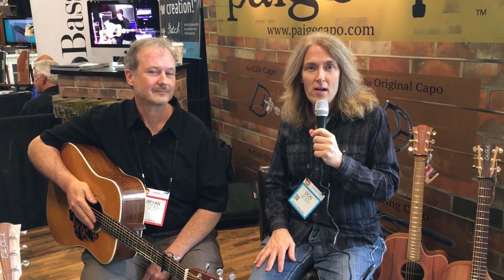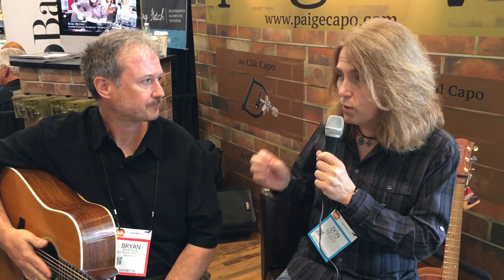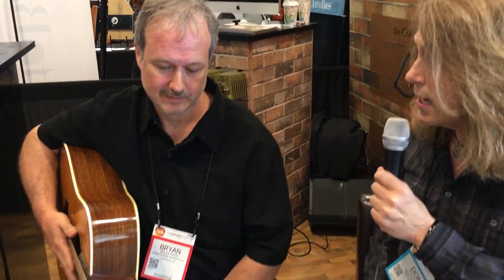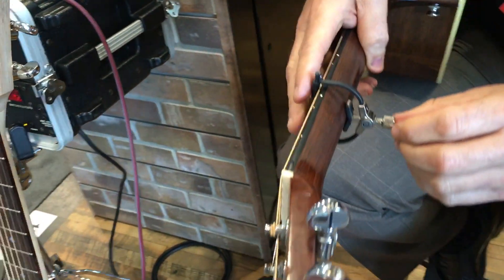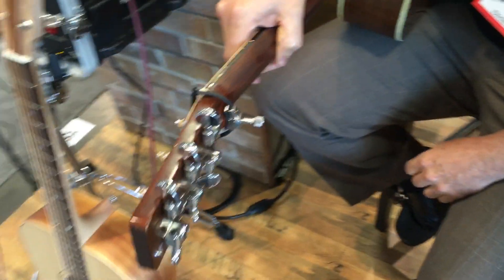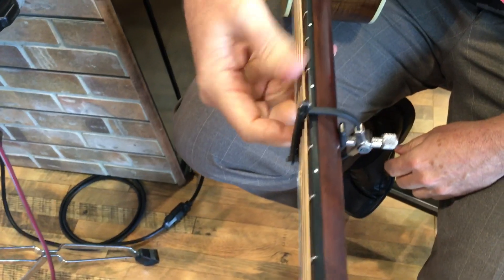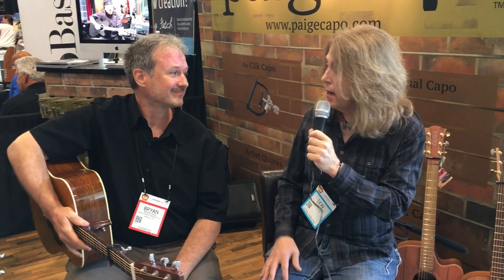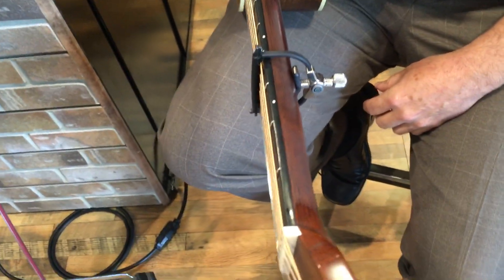Summer NAMM 2016: Don Carr talks to Bryan Paige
Don chats with musician and founder of Paige Capo, Bryan Paige. Bryan demonstrates the new Paige Clik capo. The Paige Clik capo is faster and easier to use than the original Paige capo, but has the same solid grip on the strings. Simply push the peg in place and twist to lock the capo.